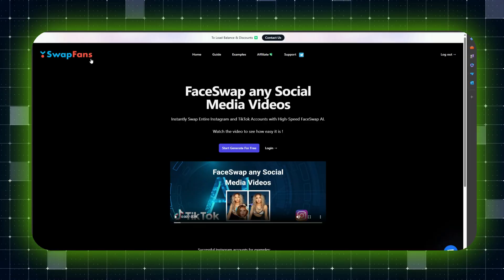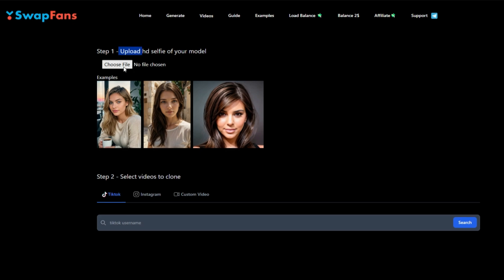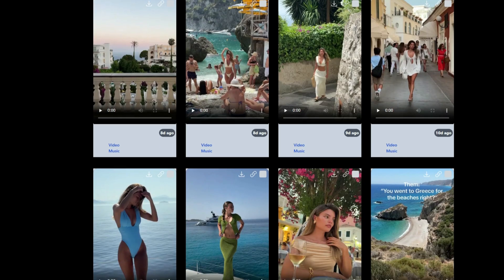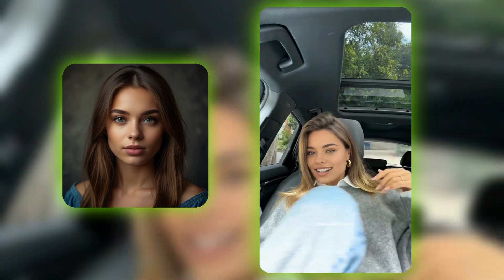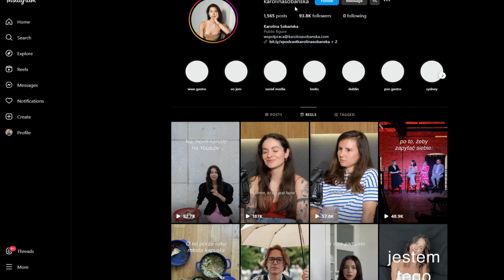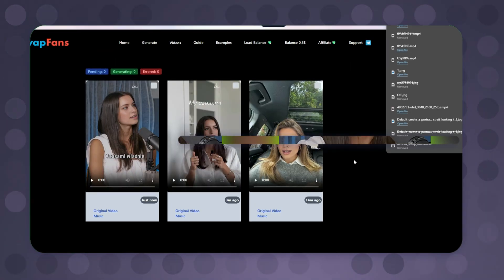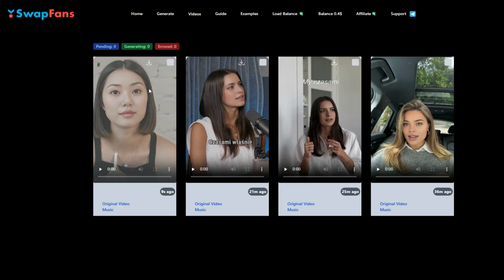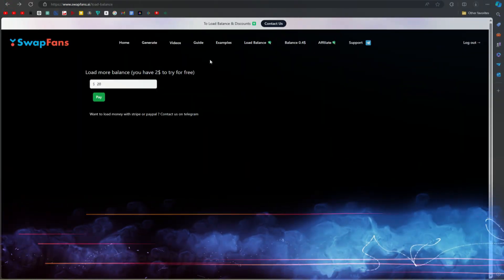Free AI Video Face Swapper App tool | BEST Top Free Deepfake Tutorial 2024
How to Face Swap Any Video Using AI: BEST Deepfake Tool 2024. Face swap or Deepfake is now trending all over the world. The Deepfake technology is really unbelievable. You can now swap faces from video also. In today's video, I am going to discuss a Free Face swap ai or AI deepfake video software. So, Let's watch. Free AI Video Face Swapper tool | BEST Free Deepfake App Tutorial 2024

If you are running or want to create a new virtual influencer, then a good quality face swap or deep fake tool is essential for you. Today I am gonna introduce a new but very effective DeepFake tool, which can swap faces seamlessly. So, without further ado, Let’s dive in.

Introducing Swap Fans AI, a brand new AI tool to replace the face from any Video. The best thing? Not only local video, you can swap faces from any video from TikTok or Instagram. On your first time login, you will get $2 free credit to create FaceSwap or Deepfake Video. This is the Swap Fans AI Dashboard. Now to create your deep fake video, come to the Generate tab from here. Now we have to upload the face image we want to use. Here you can see some of the sample images.

Alright, Now let’s talk about the second method, Instagram Video. Like TikTok, we have to enter the Instagram user name in this box. This time I will use video from this page. After entering the username, we got these videos from the Instagram account. Now we have to select videos. This time let’s choose multiple videos. After selecting the videos, upload the source image. I will upload the same image. After uploading the source image, hit the generate video button. OK, now we have to wait some time. And here are they. This time, Swap Fans generated 3 videos at a time As we selected 3 reference videos from the Instagram page.

IGNORE

face swap video
face swap app
remaker ai
photoshop face swap
face swap tutorial
tap swap code
akool face swap
stable diffusion face swap
comfyui face swap
free face swap video app
best face swap ai
fooocus face swap
face swap ai free online
face swap in photoshop
face swap midjourney
top face swap app
face swapper
sideshow bob
how to make deepfake video
how to create deepfake videos
how to deepfake
free ai tool to create deepfake videos
deepfake
how to video face swap
deepfake tutorial
create deepfake videos using ai
how to make a deepfake
how to make face swap video
deepfakes
face swap
how to create deepfakes
deepfake tutorial for beginners
realistic deepfake
ai deepfake videos
deepfake video maker
faceswap
faceswap video
faceswap ai
deep fake ai tool
deep fake ai software
create deep fake
make deep fake
deep fake tutorial
deep fake ai explained
deep fake ethics
deep fake dangers
deep fake technology
deep fake news
Best FREE DeepFake Video Al Tool | Create DeepFake Videos Using Al
How to Face Swap Any Video using FREE AI | Deepfake 2023
How DeepFakes could change the internet
Best FREE Deepfake Tools in 2023
Earn by Face Swap Any Video with FREE AI Tool (Deepfakes) | HD Quality
Make Anyone Say Anything With Deepfake Speech Using Ai
how to use deepfake
how to use deepfake ai
how to use deepfake app
how to use deepfake website
how to use deepfake bot
how to use deepfacelab
how to use deepfake for free
how to use deepfake ai bot
how to use deepfake ai telegram
deepfake ai lockup
deepfake
FACE SWAPS
deepfake app
deepfake video app
deepfake live
deepfake technology
deepfake tom cruise
deepfake voice
deepfake tutorial
deepfake app
deepfake app for android
deepfake app kaise use kare
deepfake app free
deepfake app for pc
deepfake app free for android
deepfake app android mod
apk
deepfake app video
ai
deepfake
arnold schwarzenegger deepfake
tom cruise deepfake
deep fake love netflix
deep fake vs original
deep fake neighbour wars itv
deep fake love netflix trailer
fake tom cruise
best deepfake
joe biden deep fake
ai deepfake face
How to create a deep fake
Best AI tools for creating deep fakes
Ethical implications of deep fakes
Dangers of deep fakes